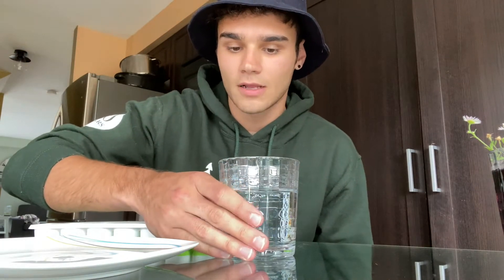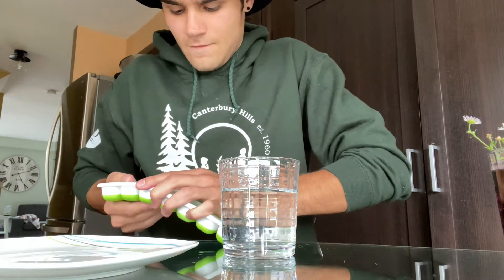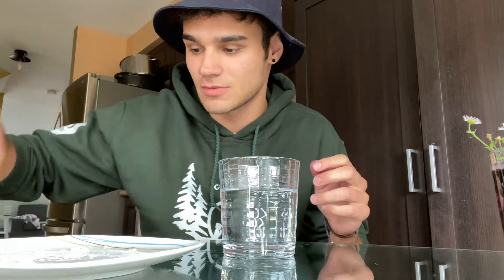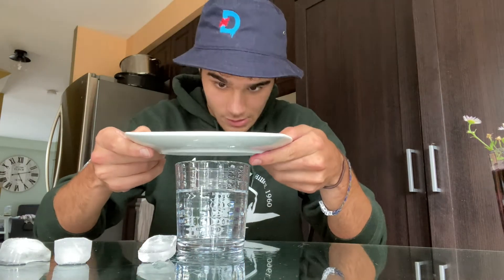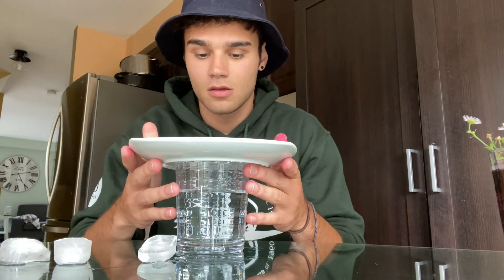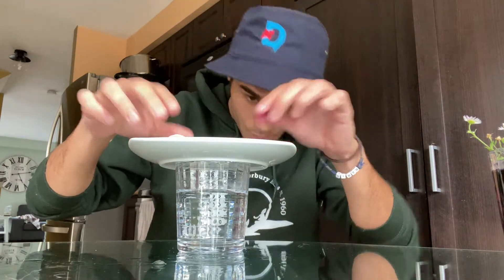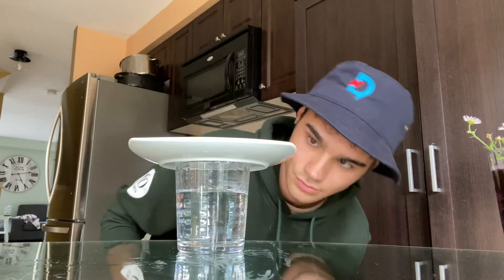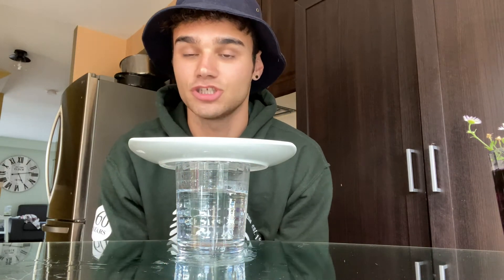Rain in a Glass with Karim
Enjoy making your very own rainfall at home with this follow-along video!